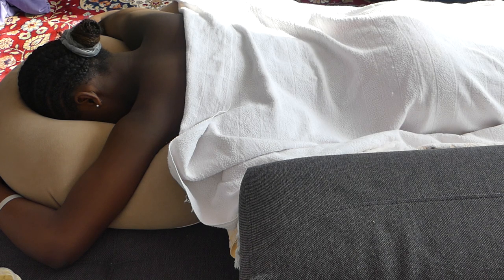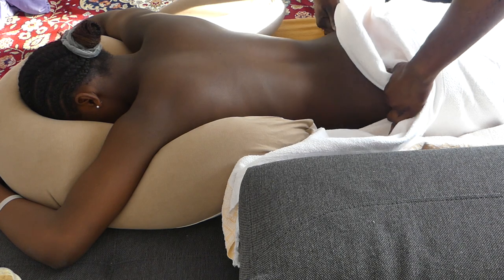BACK, NECK, SHOULDERS MASSAGE ASMR